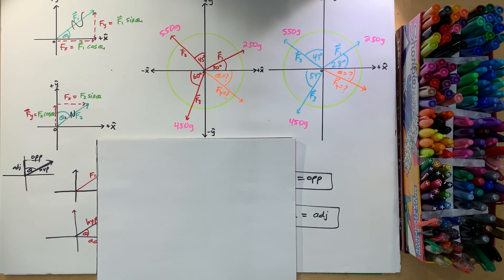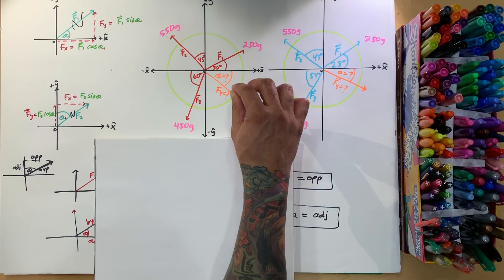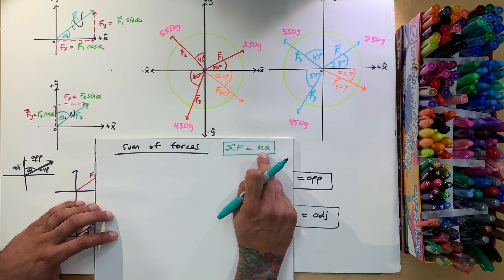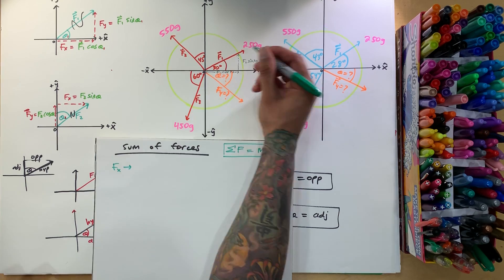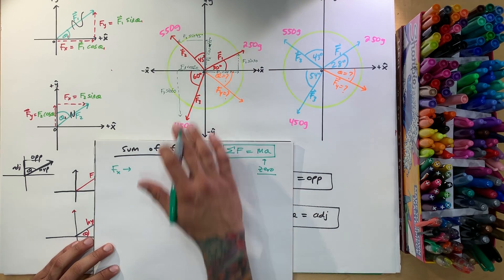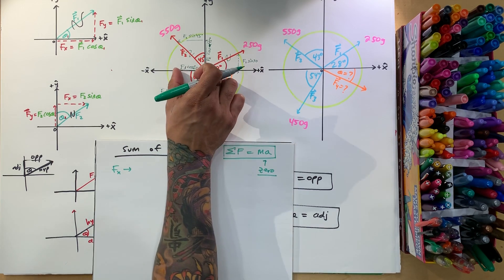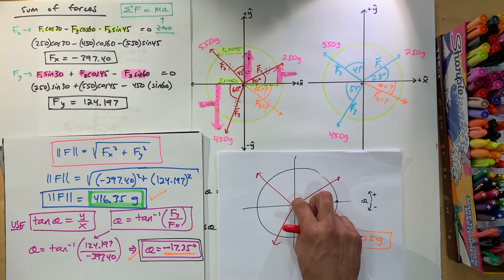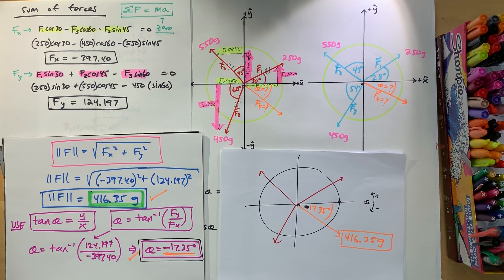PHYSICS 1 - FORCE VECTORS into COMPONENTS part ( 2/3 )